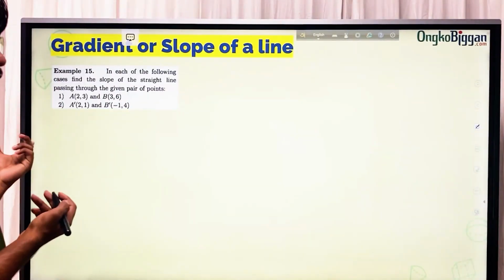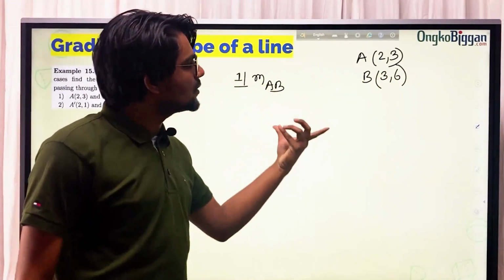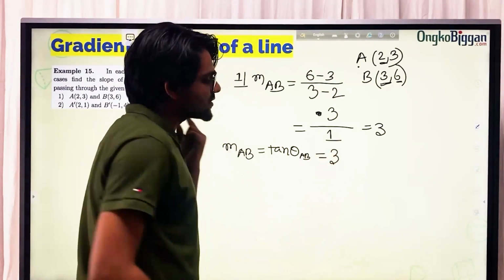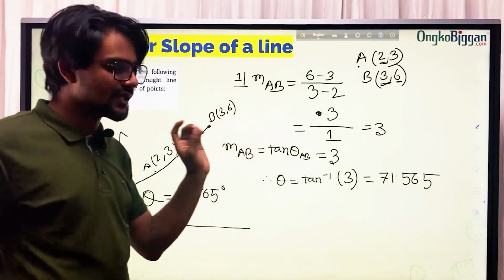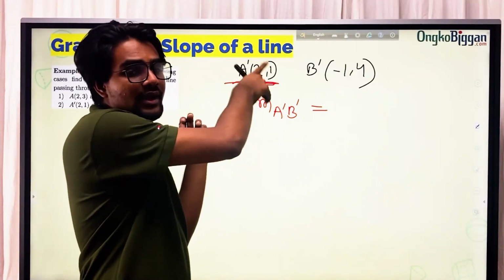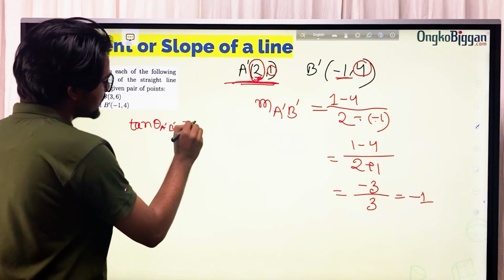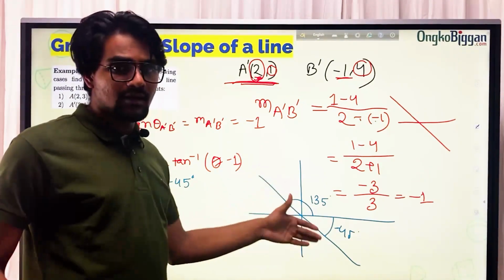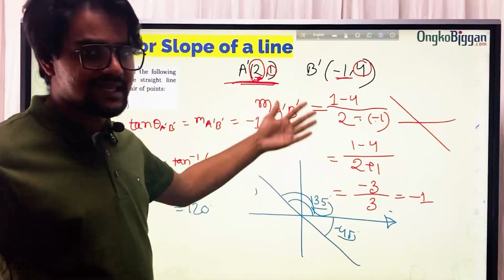৯ম-১০ম শ্রেণী-উচ্চতর গণিত ইংলিশ ভার্সন-অধ্যায় ১১.৩-স্থানাঙ্ক জ্যামিতি - Example of Finding Gradient